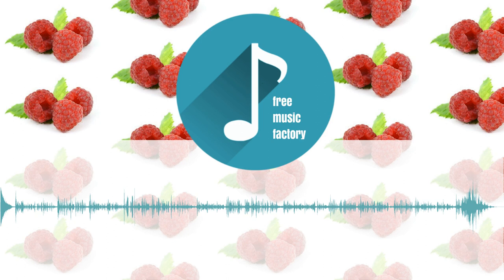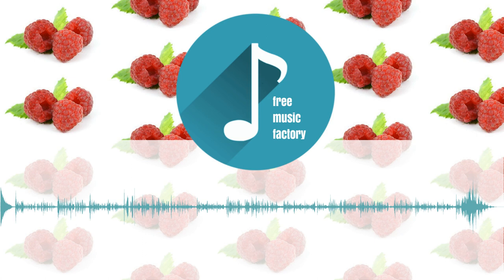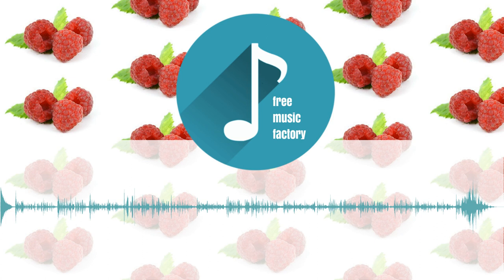pb4l - maw | Free Music Factory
This is a completely free song for download and use in any type of media.